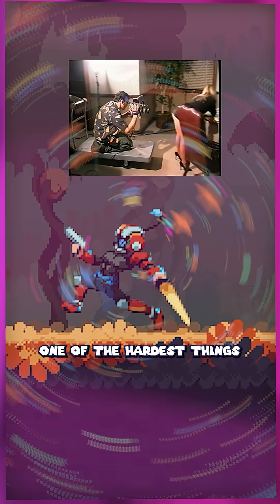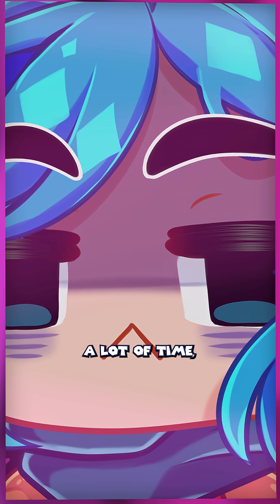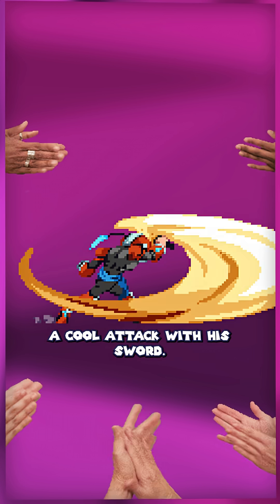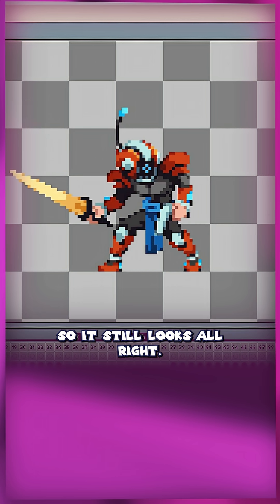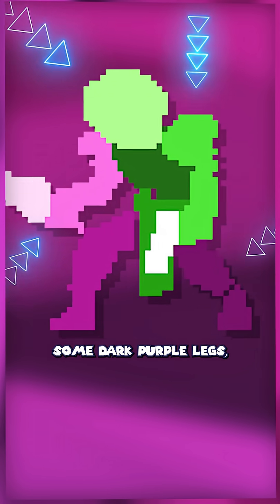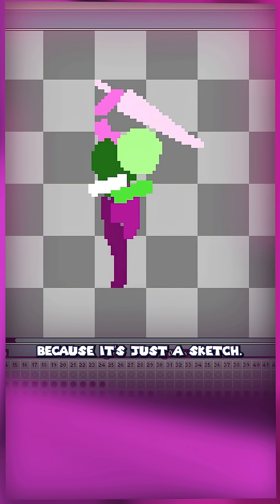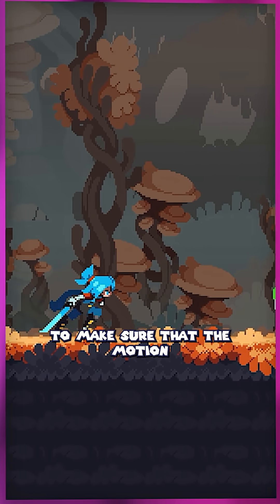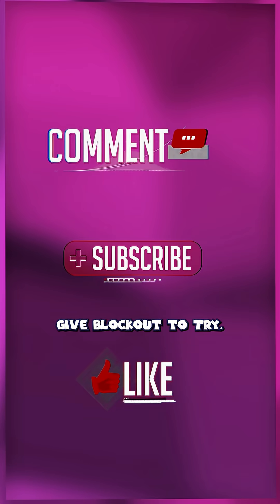Game Dev Secrets: Easier Animations!